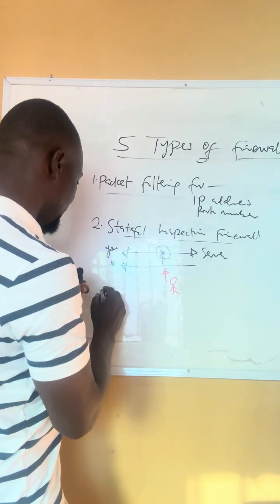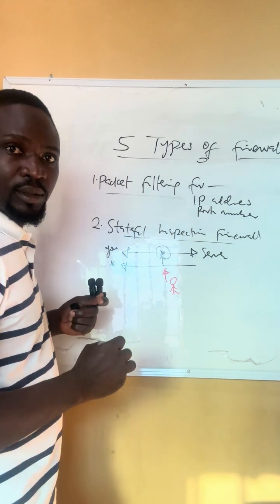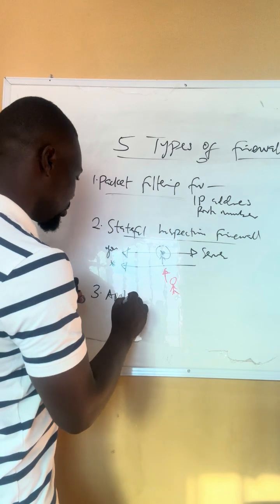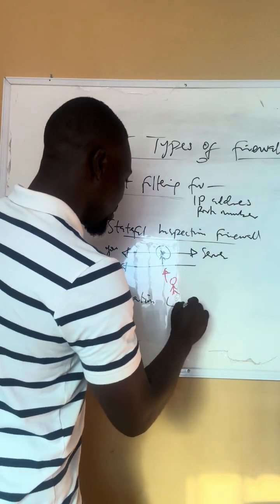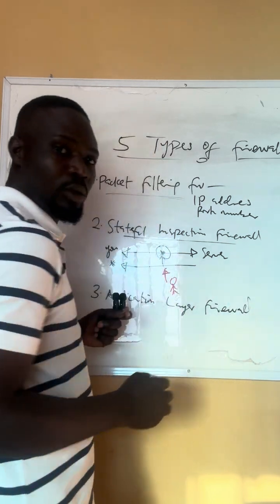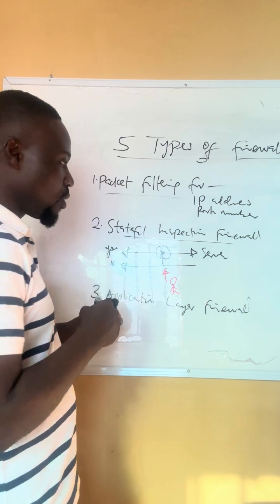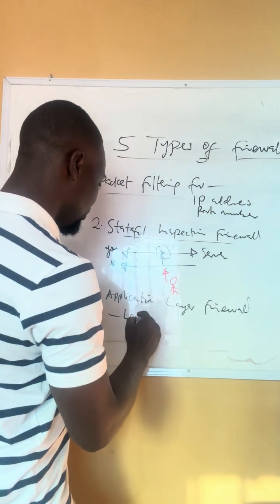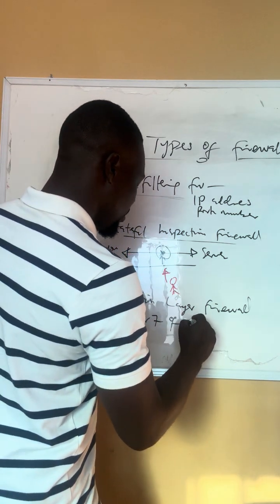5 Types of firewall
If you want to begin a career in tech (IT networking and cyber security), We have a dedicated training series titled; 30 Days Tech Career Challenge.

This training Challenge covers all the basics you need to get started your career in networking and cyber security